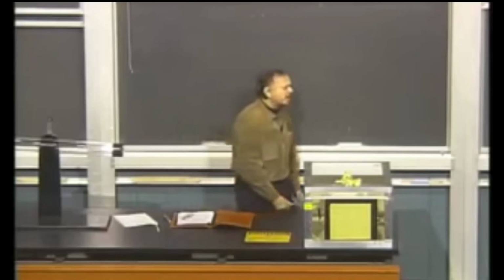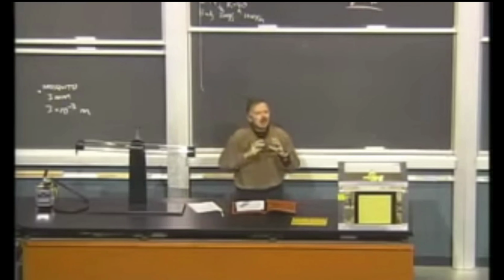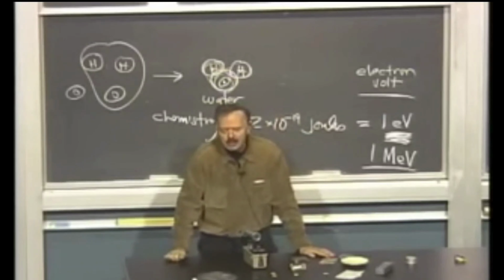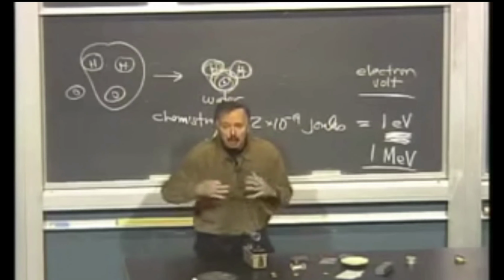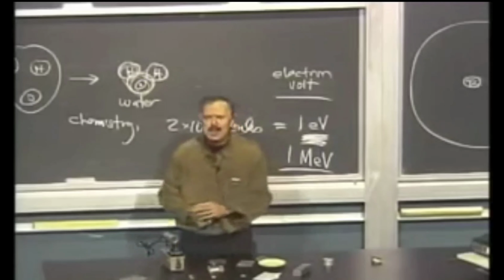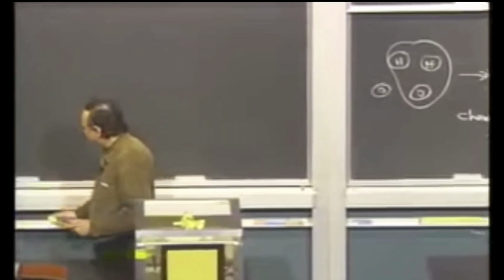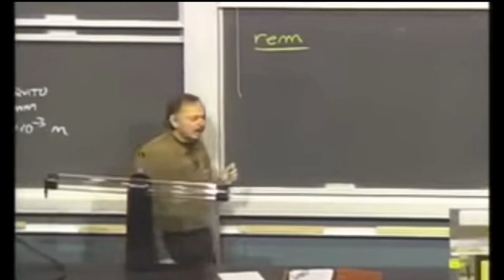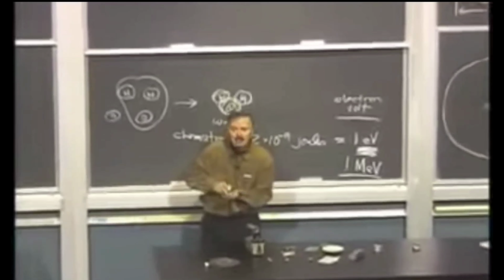Radioactivity Strips Electrons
Richard Muller from Berkley explains radioactivity